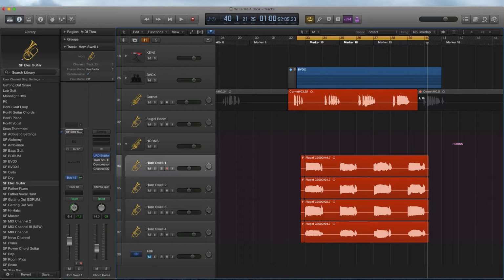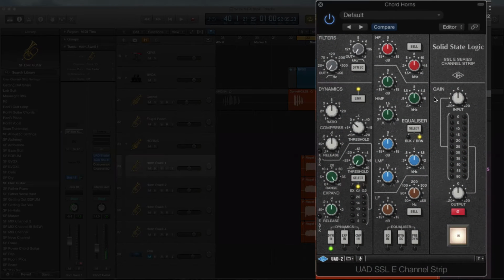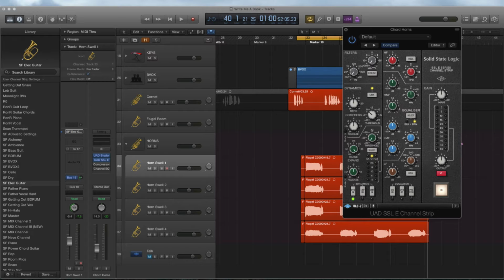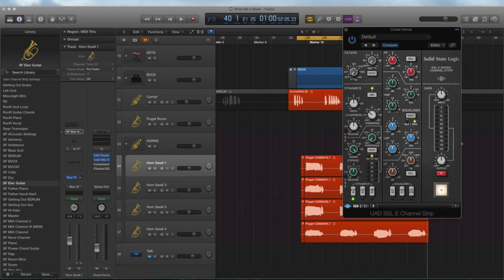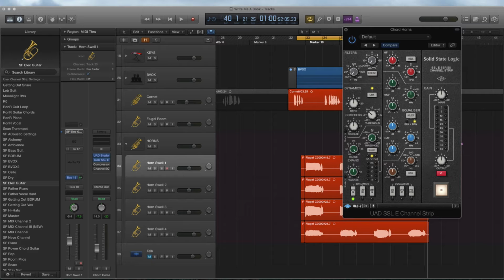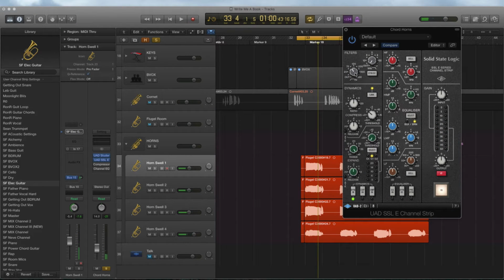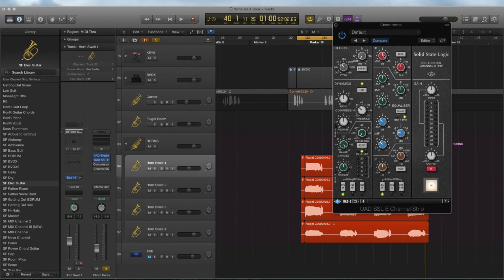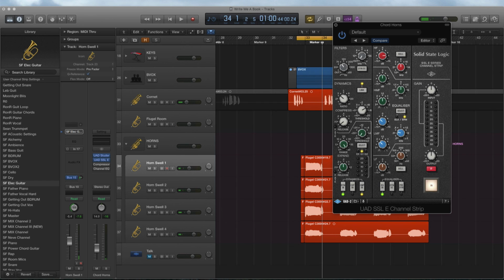Lucidmix - 6 Minute Mix Tricks - Part 2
Mix tricks detailing high-pass filtering, subtractive EQ & Compression.